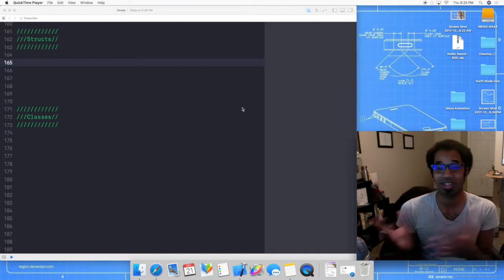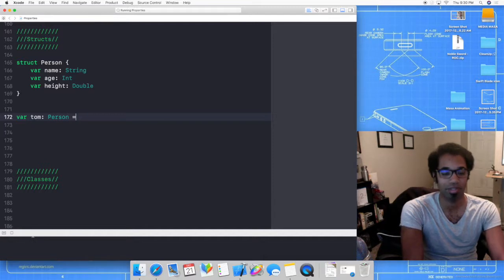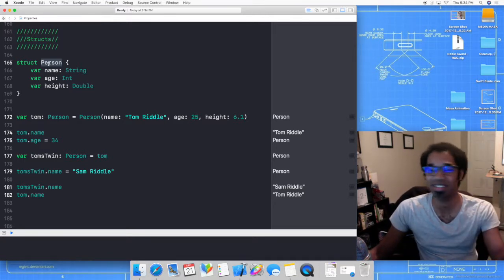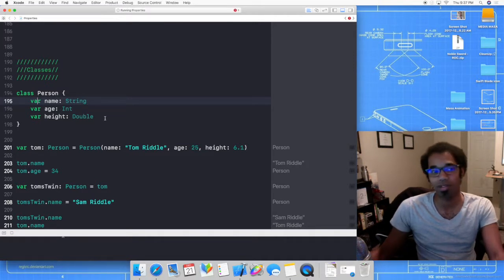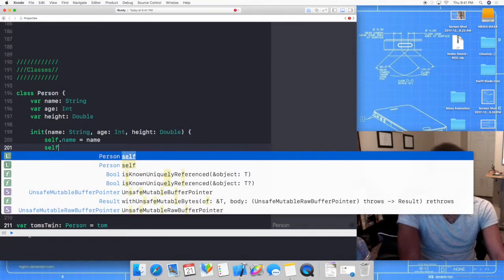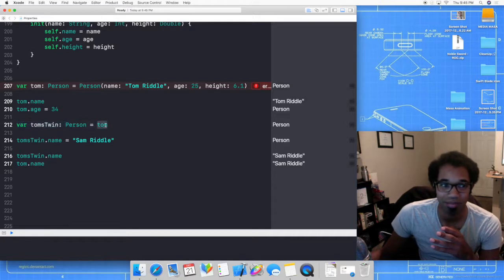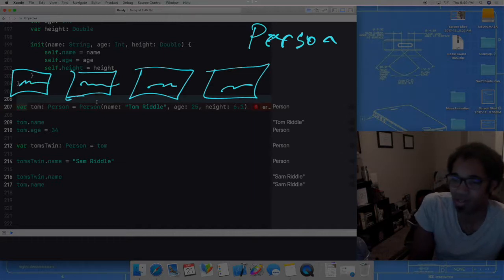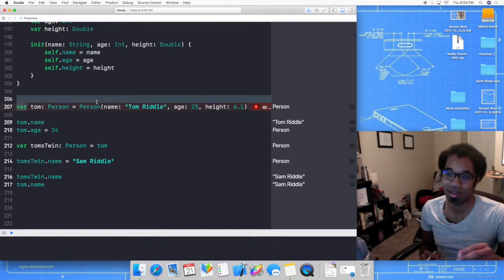iOS Development Basic Training: Swift - Structs vs Classes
Hi!

iOS Development Basic Training: Swift